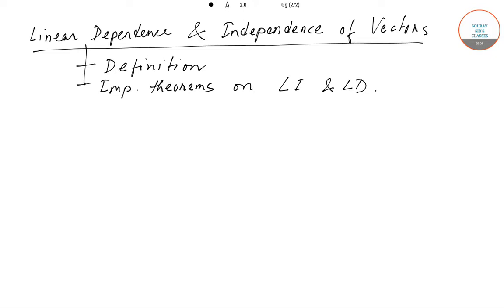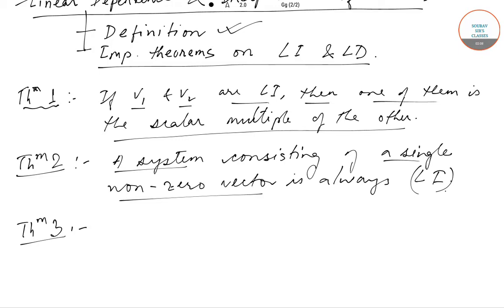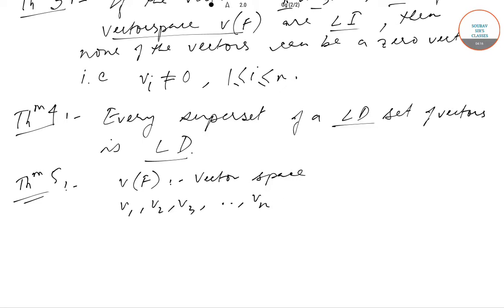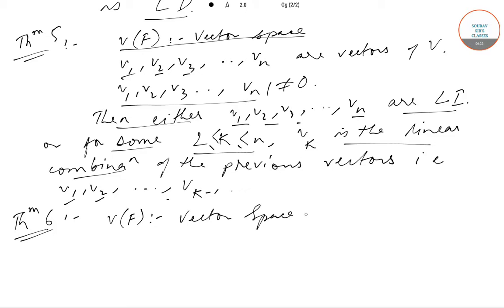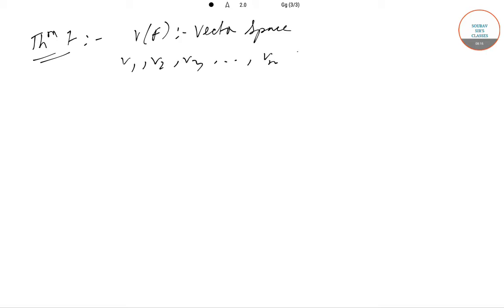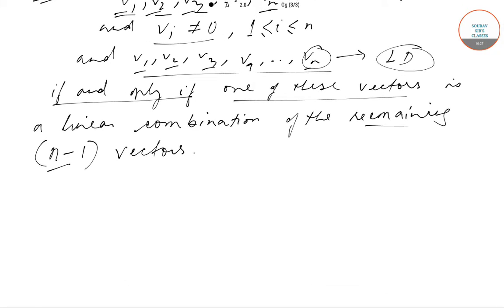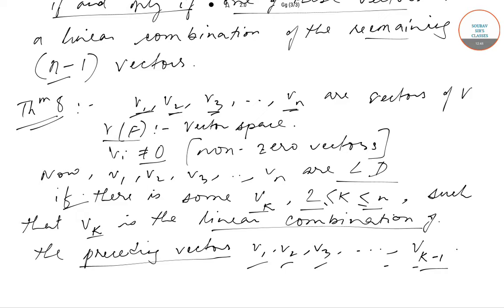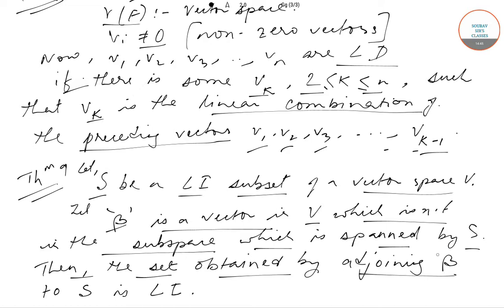LINEAR DEPENDENCE AND INDEPENDENCE OF VECTORS-SOME IMPORTANT THEOREMS EXPLANATION AND DETAILS.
Theorems explained # Competitive Exams # Vectors # Linear Algebra # Explained with Proper Information # Bachelors # Mathematics # Entrance Exams ISI # IIT.

Two vectors are the same if they have the same magnitude and direction. This means that if we take a vector and translate it to a new position (without rotating it), then the vector we obtain at the end of this process is the same vector we had in the beginning.

Two examples of vectors are those that represent force and velocity. Both force and velocity are in a particular direction. The magnitude of the vector would indicate the strength of the force or the speed associated with the velocity.

We denote vectors using boldface as in a or b. Especially when writing by hand where one cannot easily write in boldface, people will sometimes denote vectors using arrows as in a⃗  or b⃗ , or they use other markings. We won't need to use arrows here. We denote the magnitude of the vector a by ∥a∥. When we want to refer to a number and stress that it is not a vector, we can call the number a scalar. We will denote scalars with italics, as in a or b.